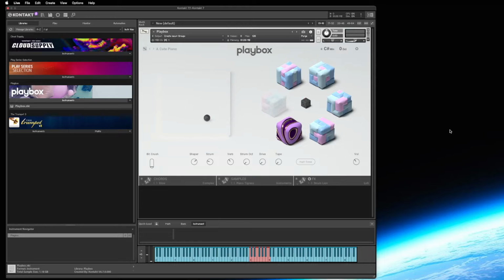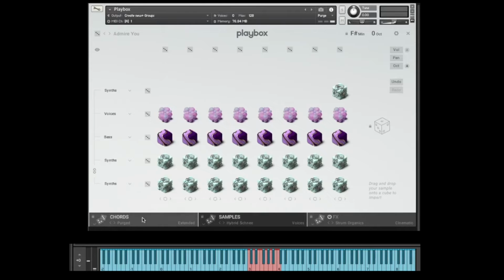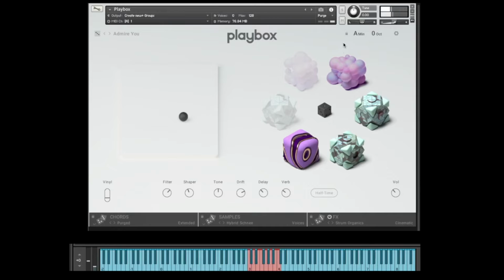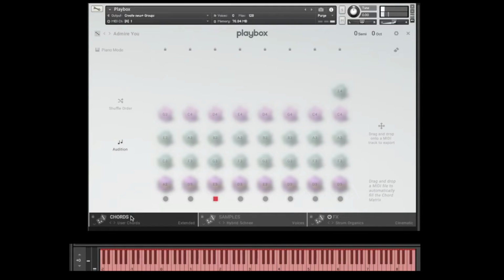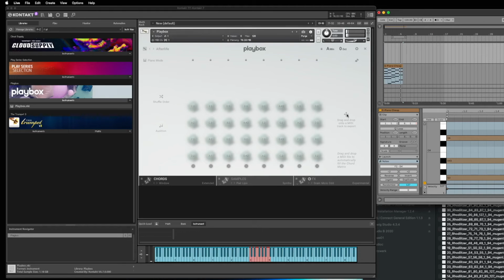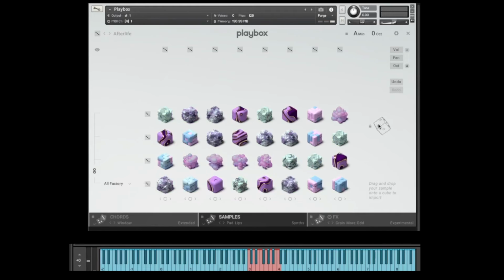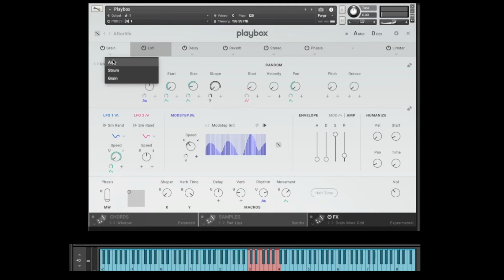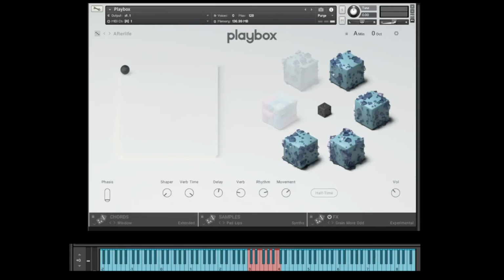Komplete 14 Tutorial #2 Playbox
The Playbox from Native Instruments is one of the main innovations of Komplete 14. The Playbox combines over 200 chord progressions with over 900 samples, effects and a random number generator. What's exciting about it, I think, is that each voice can use a different sample.